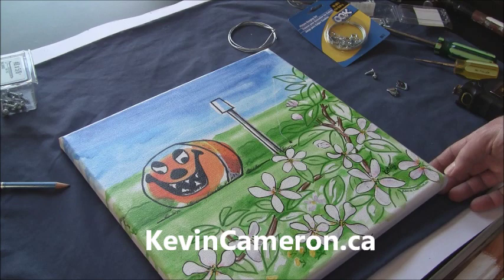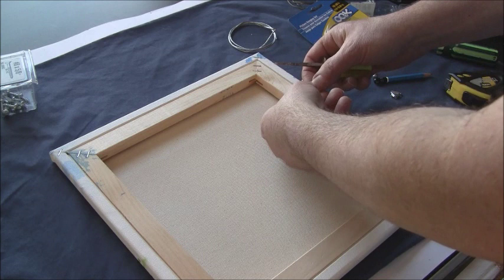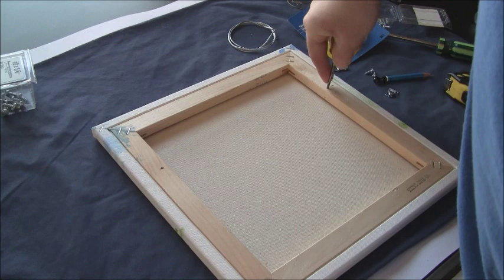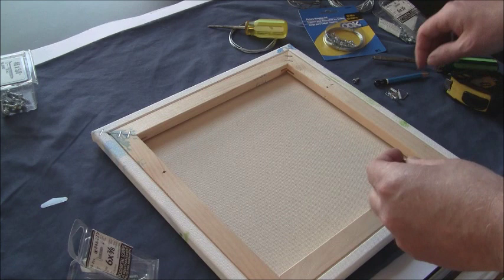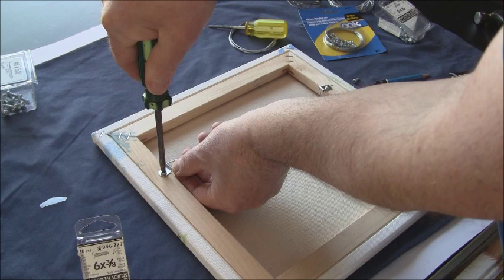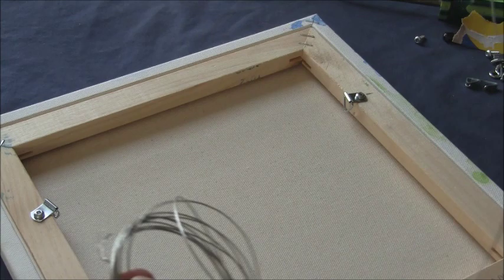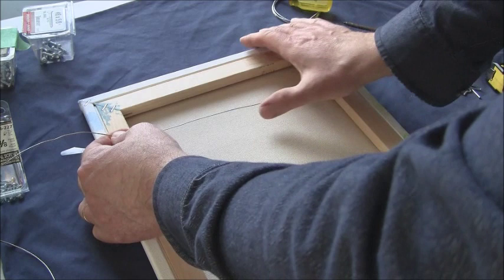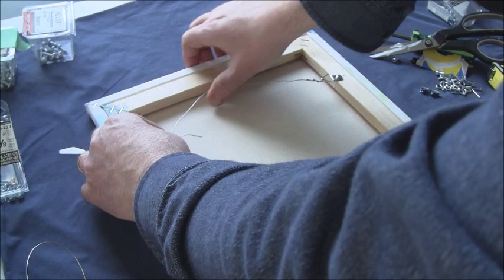How to attach a wire to a painting for hanging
How to attach a hanging wire to the back of a painting.